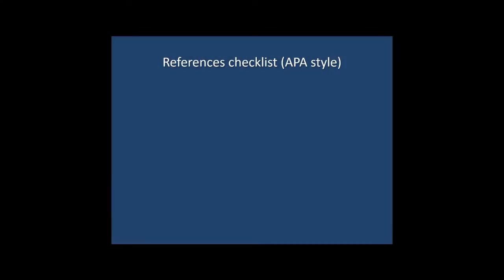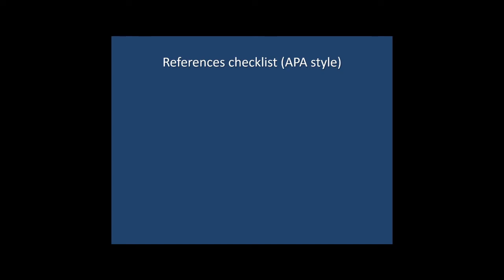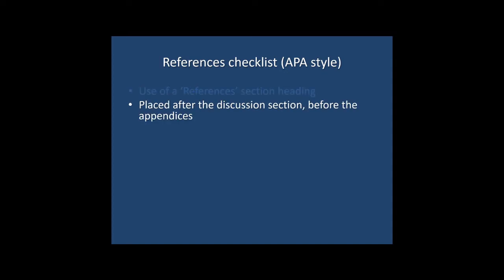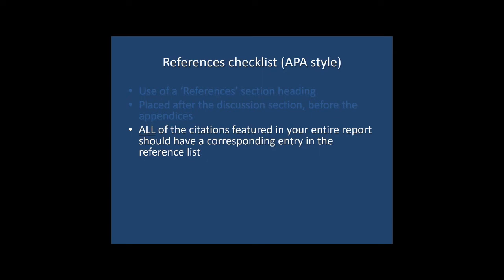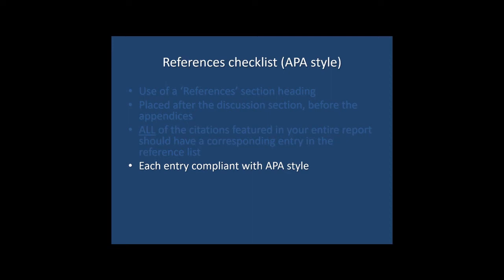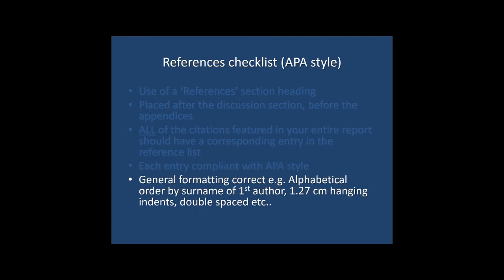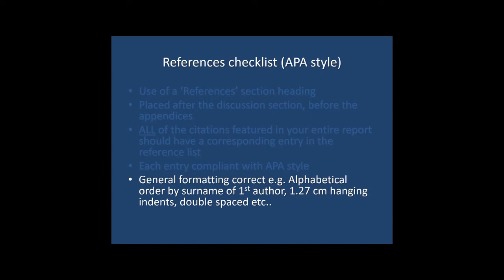Psychology lab report writing guide: the references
The example annotated quantitative psychology lab report that accompanies this video series can be found here:

As you can imagine, this guide (and the associated videos) represents an awful lot of work on my part that I’m giving away for free. If you want to know when I post new content, don't forget to turn on the bell notification icon.

Just a couple of clicks on from you will *really* help my channel grow and result in more content for everyone to benefit from.

This example quantitative lab report was originally provided by Dr. Rebecca Brewer. It was subsequently revised and additional commentary provided by Dr. Paul Penn. Please ensure that you can see the comments on the right-hand side of this document (you may need to select ‘show comments’ in the review menu of MS Word to reveal them).

Please remember that this example lab report and its associated video guides are for illustrative purposes and are NOT a substitute for your lectures/lab classes and their materials. As with any assessed work, always ensure you familiarise yourself with the applicable marking criteria and adhere to any specific assessment guidance you have been given in assessment support sessions.

This report is based on a very simple, fictitious observational study to help you focus on guidance concerning the principles of good practice when composing a quantitative lab report, rather than the specific subject matter or methodology per se.

This report uses the APA version 7 style of referencing but is not intended to serve as a comprehensive guide to wider APA 7 formatting guidelines. For a complete guide to formatting your work in the APA version 7 style, visit the following link: